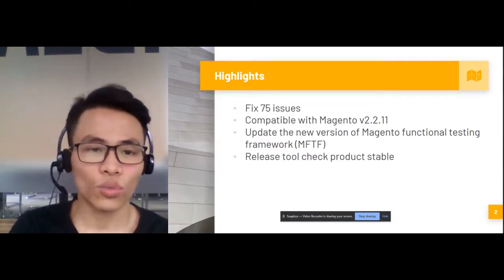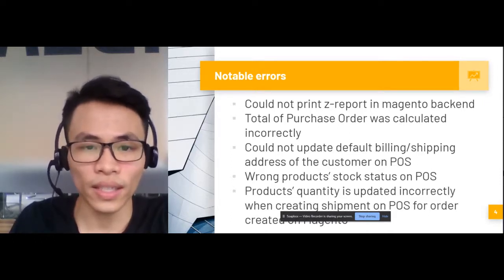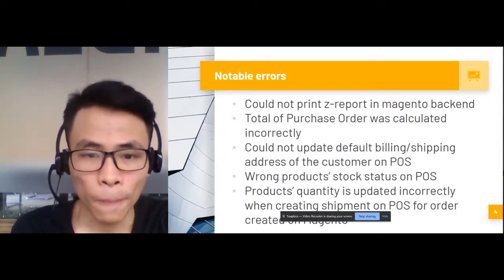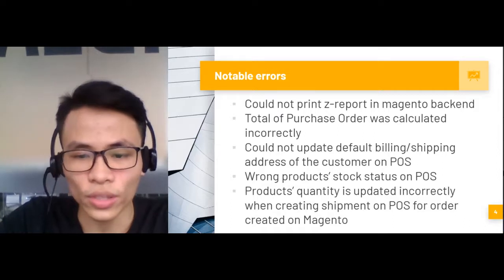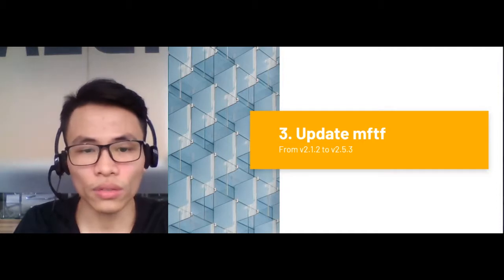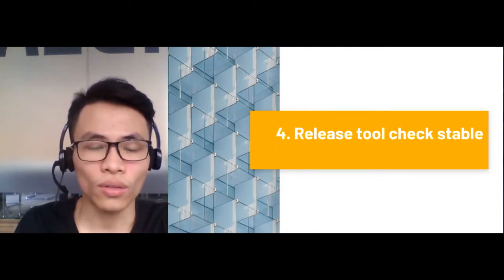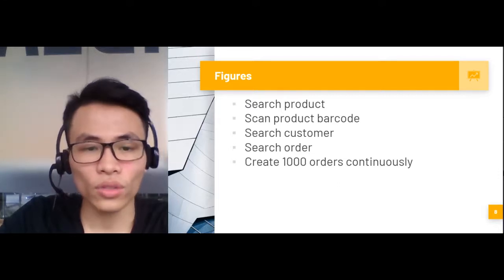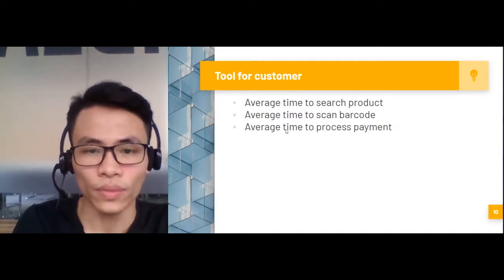[#6-2020/03/10] Magestore release news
This video provides you with some information about Magestore's product package released on 10th Mar 2020.